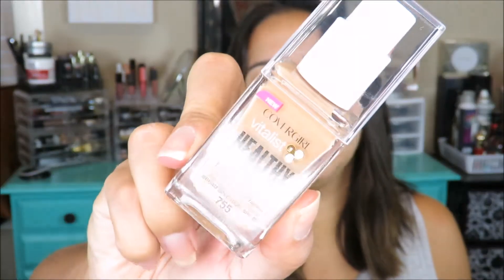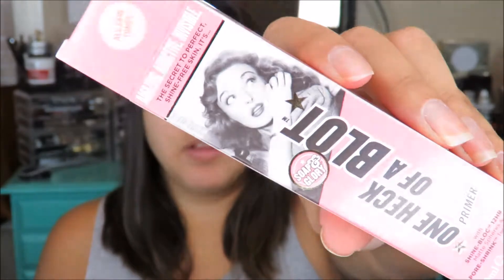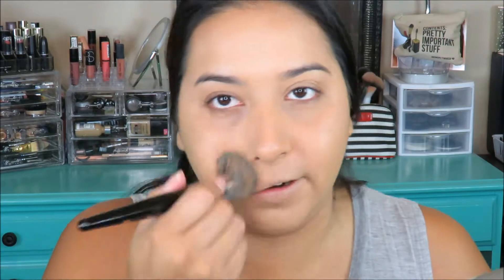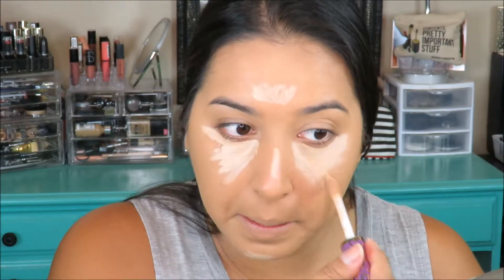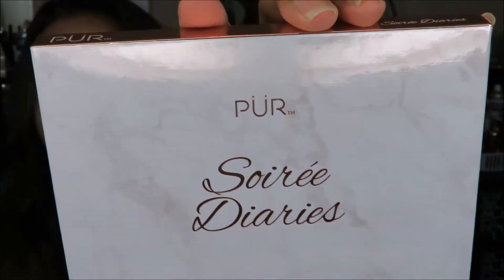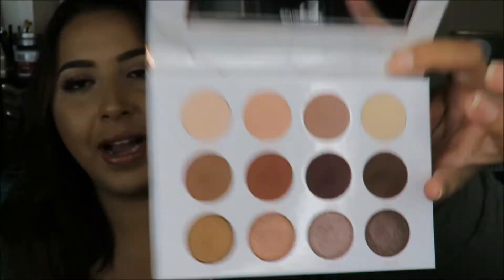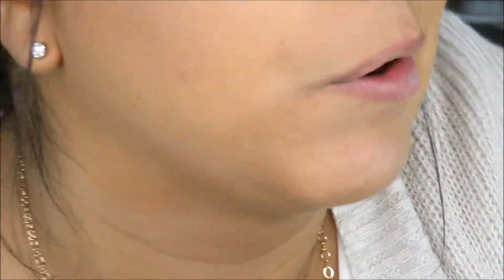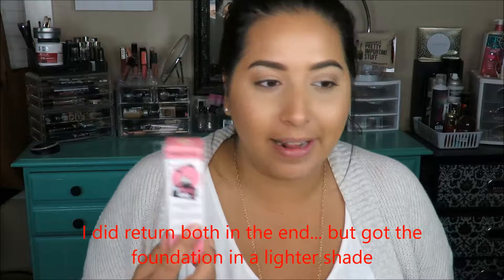WEAR TEST- COVERGIRL HEALTHY ELIXIR & SOAP AND GLORY PRIMER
Hello friends!

Today we are going to be testing out the semi new Covergirl Healthy Elixir foundation and What heck of a blot primer by Soap and Glory.

Update* I returned both products but I did re purchase the foundation in a lighter color. The primer I didn't notice enough of a difference to keep it.

All the makeup I wore in the video is listed below as well.

Makeup-

ON FACE- Covergirl Healthy foundation
Tarte Shape tape concealer in Medium and wet N wild photo focus
powder- Laura Mercier translucent
Bronzer- Shade N Light palette by Kat Von D
Blush-LA Girl in playful
Highlighter- Wet N Wild precious petals

BROWS- Kabrow by benifit
Setting mascara- loreal
Nyx concealer to carve them out

EYES- Pur palette
Liner- physicians formula in black
Lashes- Ardel Demi whispies
Mascara- urban decay perversion
Liner- NYX black liner

LIPS- colourpops fairy floss gloss
ELF liquid lipstick

SETTING SPRAY- Milani setting spray for matte face